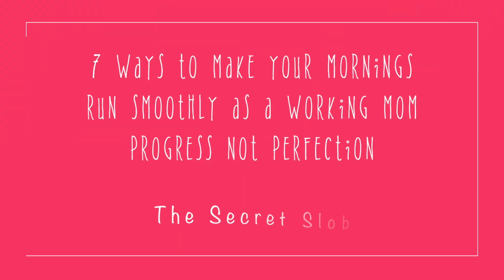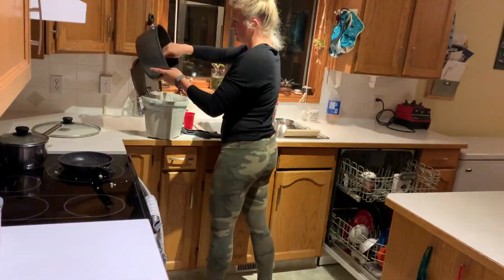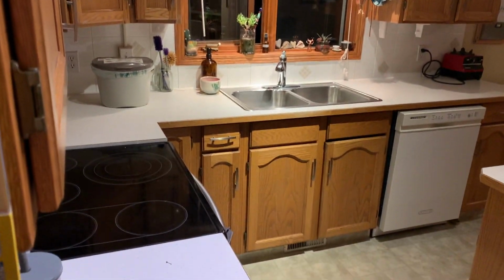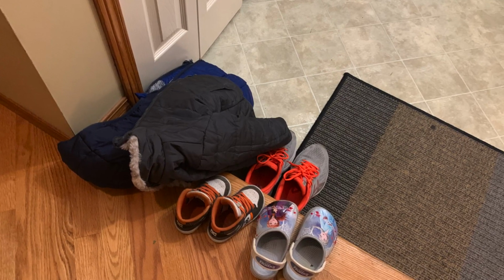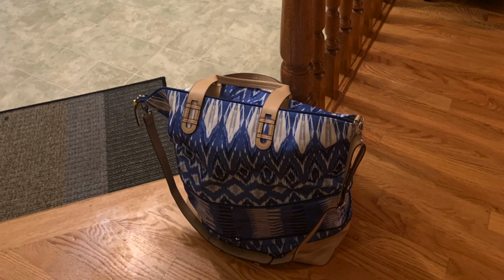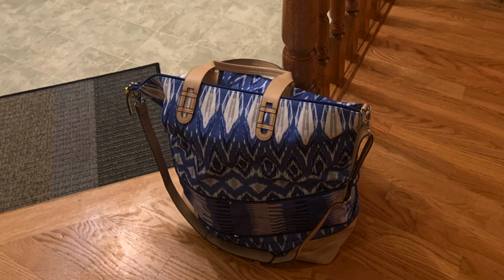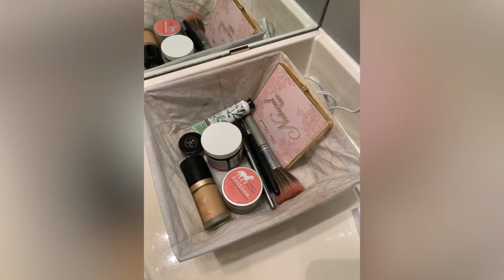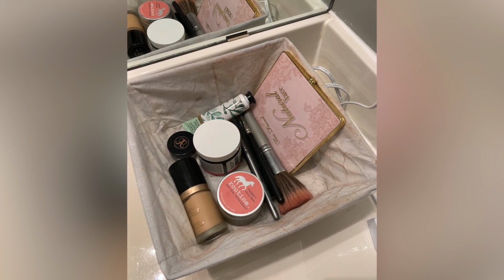WORKING MOM MORNING ROUTINE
My favourite Super-Mom is back! Today my sister Jill is sharing her best tips for getting her little kids ready in the morning without a fight. I have personally seen her system and I am in awe! Most of her secret comes from prep the night before, but I know you will find something useful here to make your morning routine easier and smoother.

FREE PRINTABLES - /printables/

MAKE SURE TO WATCH!!

ALL-TIME FAVORITE PRODUCTS